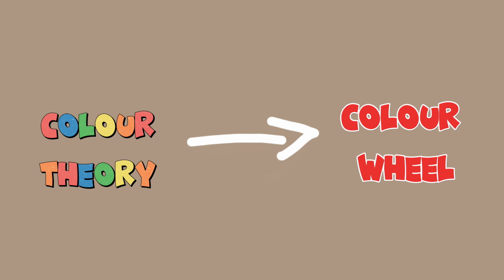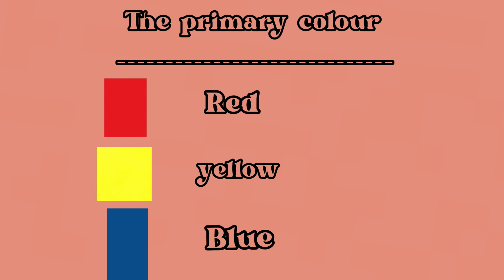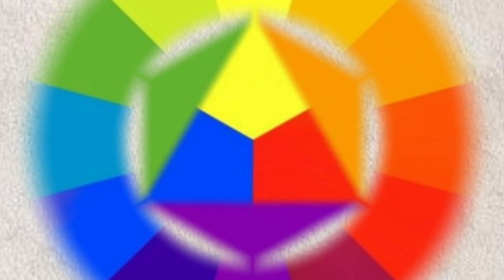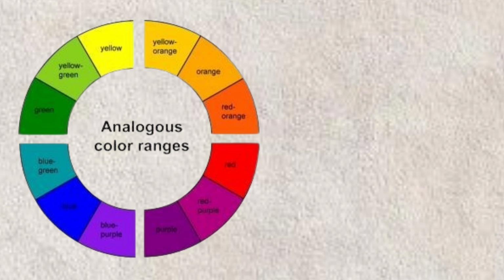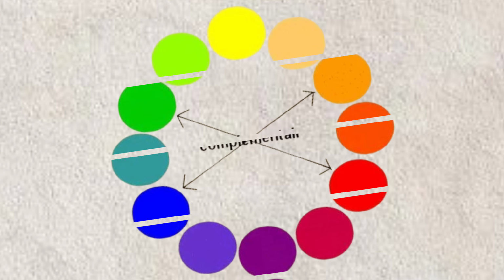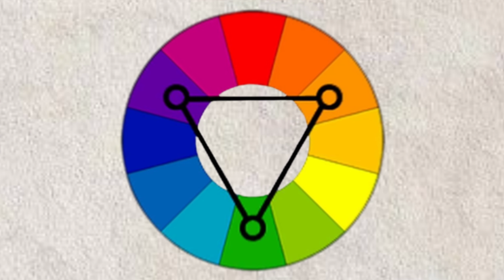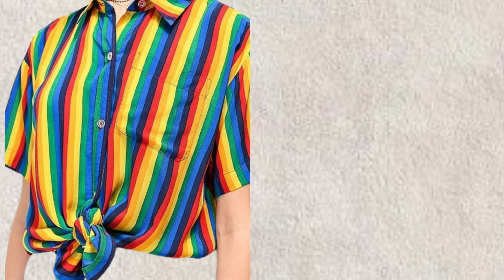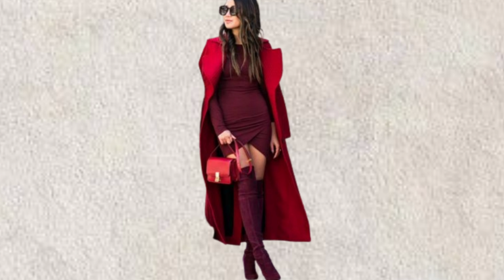COLOUR THEORY IN FASHION AND HOW TO USE THEM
Hello everyone am here again with another video hope it's helpful